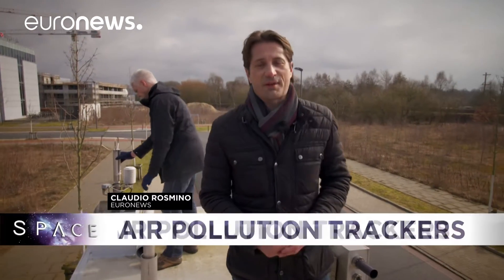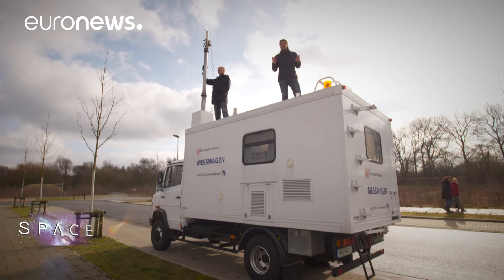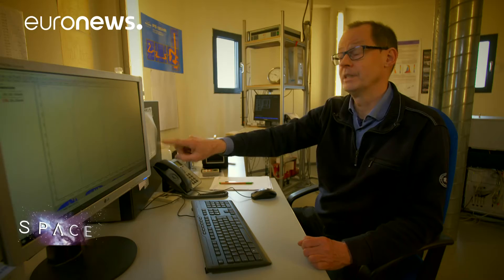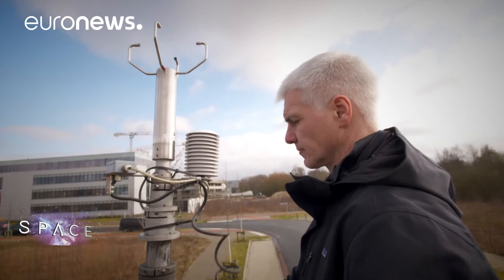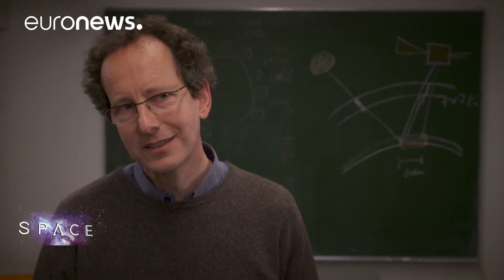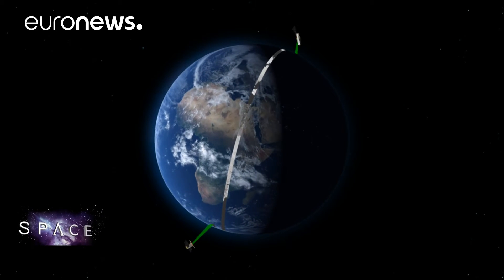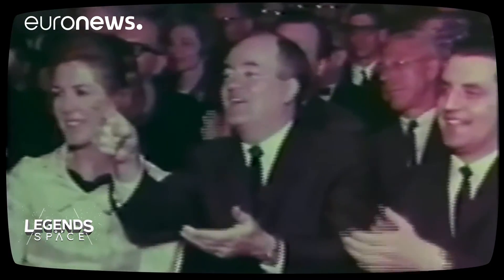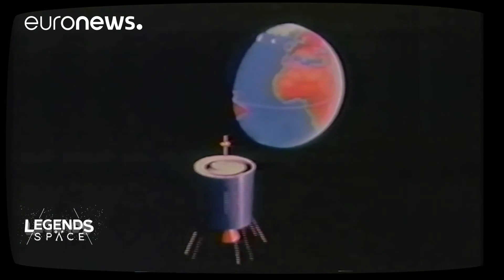Scientists at Bremen University tracking air pollution in our cities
"You have probably used an app on your mobile phone to get the weather forecast. Now, thanks to a satellite network and ground-based stations, it is possible to get through an app on your phone information about pollution in your cities.

'The university of Bremen, in Germany, is collecting different kinds of data, in order to obtain a general picture of the pollution in the atmosphere," reported euronews correspondent Claudio Rosmino from Germany.